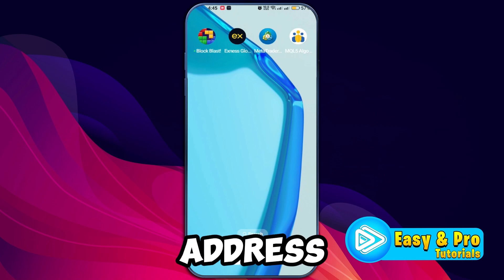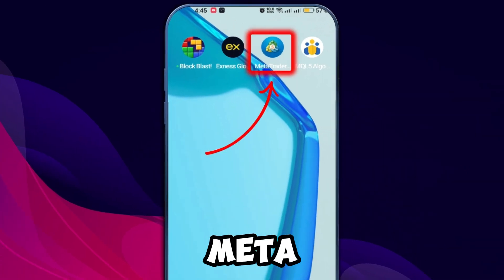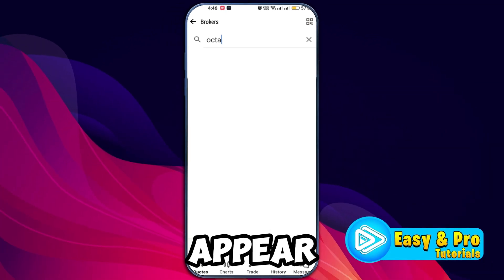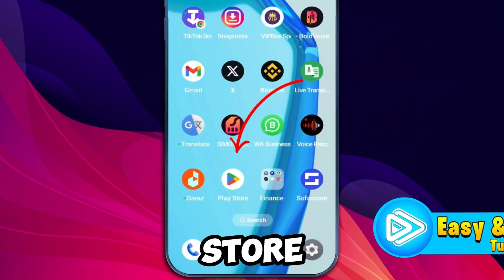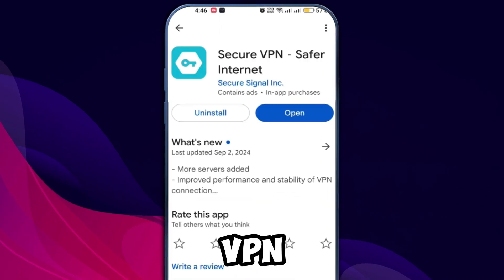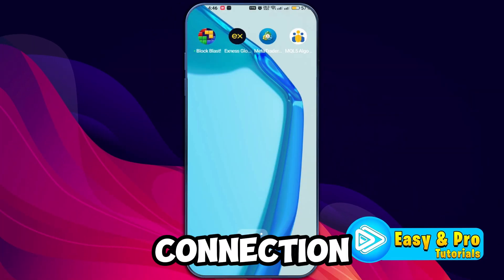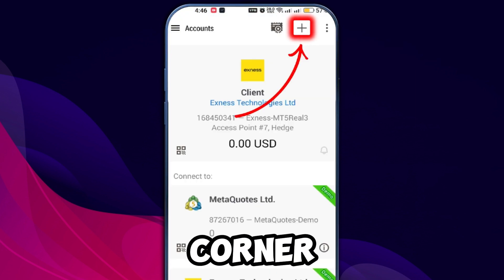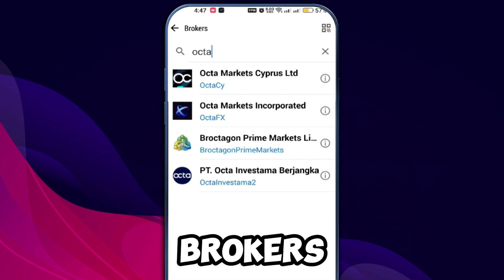CAN’T FIND YOUR BROKER? MT5 OR MT4 Removed -Exness- OctaFx (2025 Updated Way)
In this Tutorial you'll learn CAN’T FIND YOUR BROKER? MT5 OR MT4 Removed -Exness- OctaFx in 2025.

Struggling to find your broker on MetaTrader 5 (MT5) or MetaTrader 4 (MT4)? In this video, we’ll help you troubleshoot the issue of a missing broker, specifically focusing on platforms like Exness and OctaFx. You’ll learn how to add your OctaFx account in MetaTrader 5 and ensure you can trade seamlessly. Whether it's "broker not showing in MT5" or "broker not found in MT4," we’ll cover the steps to resolve these issues effectively.

By The End Of This Tutorial, You'll Have a Fully Known By CAN’T FIND YOUR BROKER? MT5 OR MT4 Removed -Exness- OctaFx